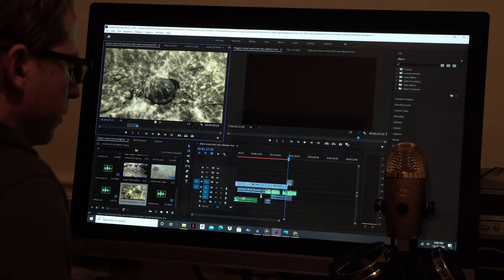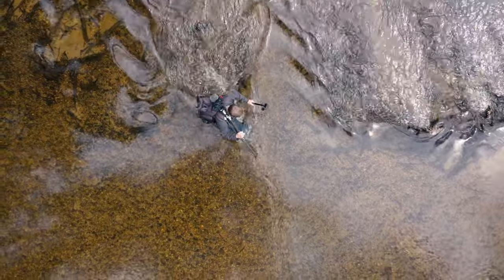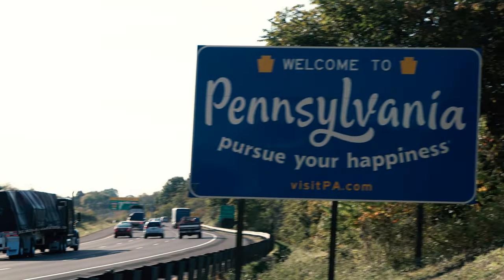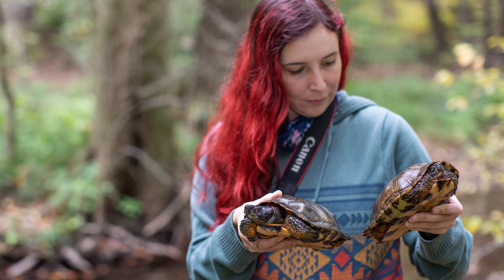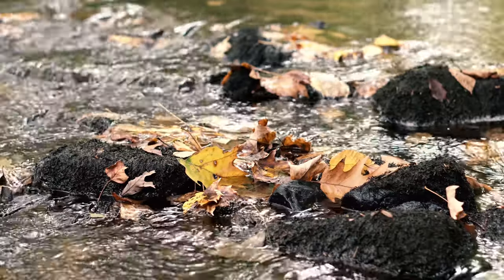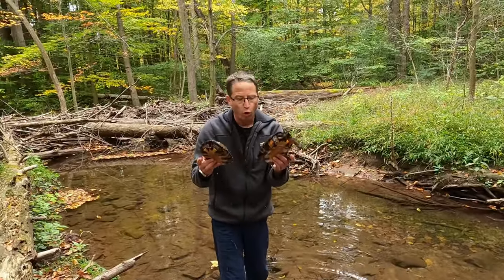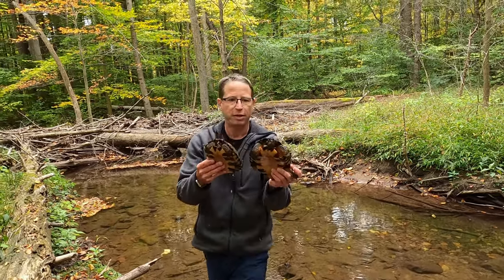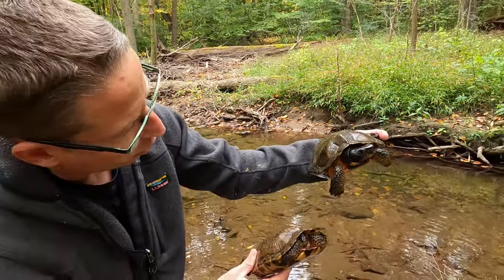PENNSYLVANIA WOOD TURTLES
A short video featuring several clips of Pennsylvania wood turtles from this past October.  I have a more comprehensive wood turtle production in the works, which will be published in March.